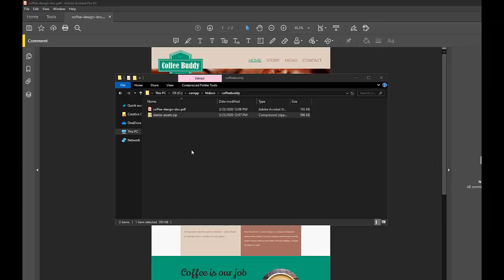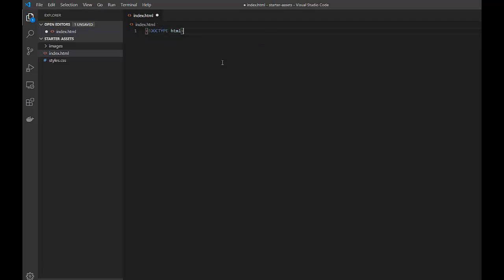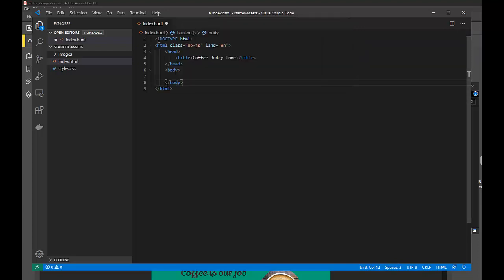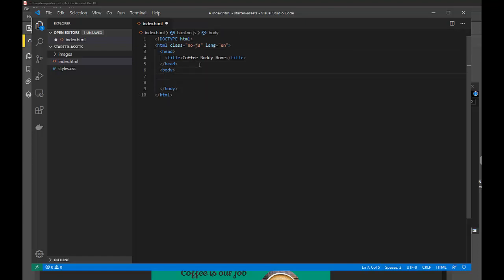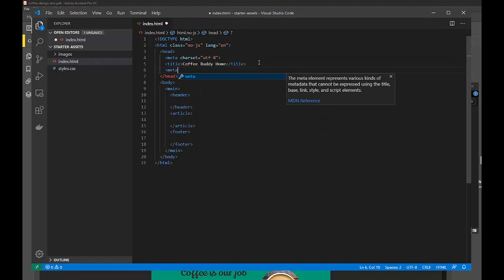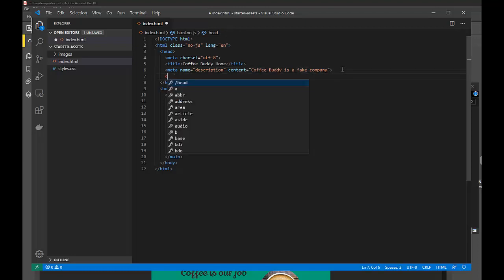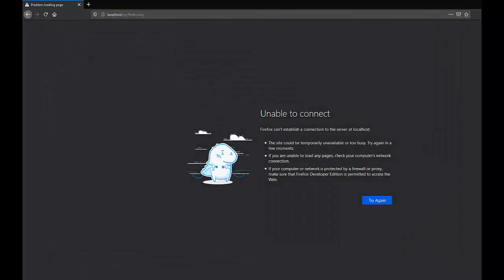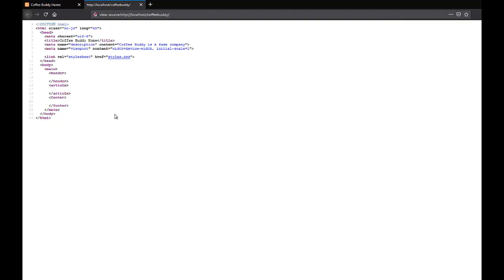Coffee buddy 01 - structure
In this video, we will start coding our coffee buddy HTML